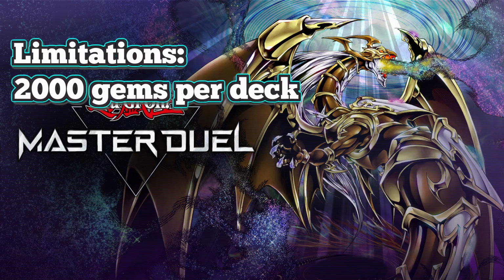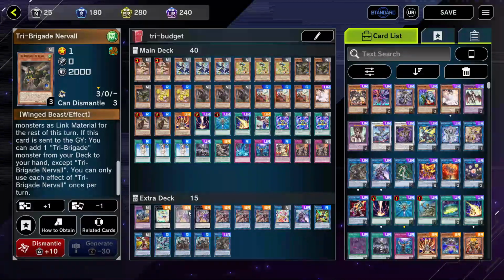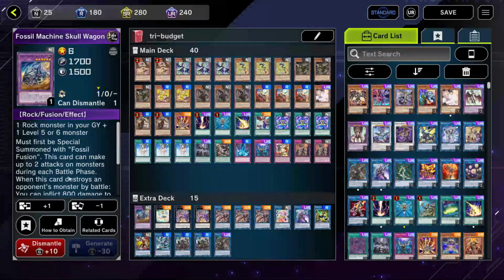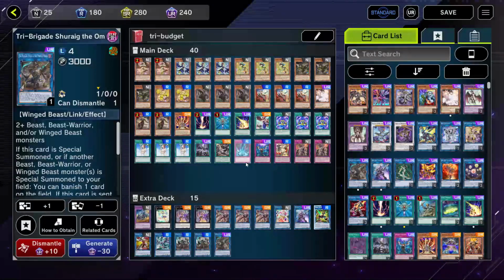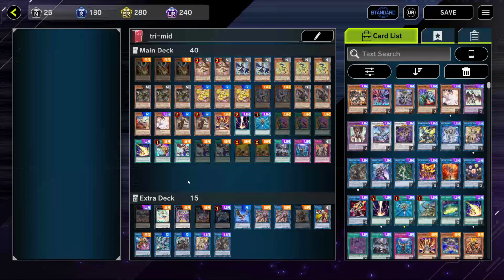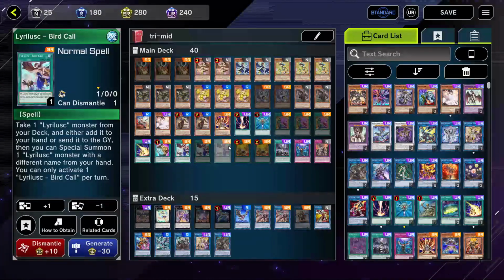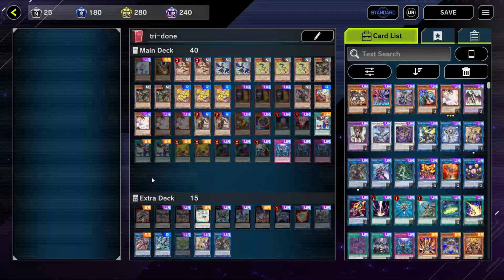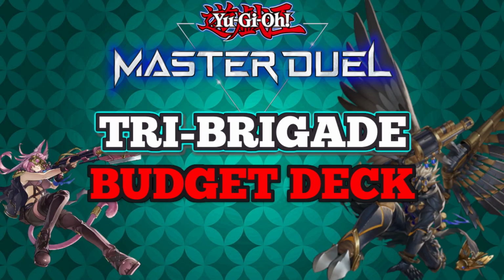Tri-Brigade | Budget Deck | YuGiOh! Master Duel Decklist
I've seen people complaining decks are too expensive so I decided to do a series on budget decks in master duel. Hope you enjoy!

Decklist:

Main Deck:

Lyrilusc:
Cobalt Sparrow x2
Sapphire Swallow x2
Turquoise Warbler x3
Beryl Canary x2
Bird Strike x3
Bird Call x1

Tri Brigade:
Nervall x3
Kerass x3
Kitt x3
Fraktal x2
Airborne Assault x1
Revolt x2

Forbidden Droplet x1
Lava Golem x1
Lightning Storm x1
Dogmatika Punishment x1
Torrential Tribute x1
Raigeki x1
Monster Reborn x1
Forbidden Chalice x3

Extra Deck:
Fossil Machine Skull Wagon x1
Lyrilusc Assembled Nightingale x1
Lyrilusc Promenade Thrush x2
Tri Brigade Ferrijit the Barren Blossom x3
Geonator Transverser x1
Decode Talker x1
Triple Burst Dragon x1
Powercode Talker x1
Hraesvelgr, the Desperate Doom Eagle x1
Tri Brigade Rugal the Silver Sheller x2
Tri Brigade Shuraig the Ominous Omen x1